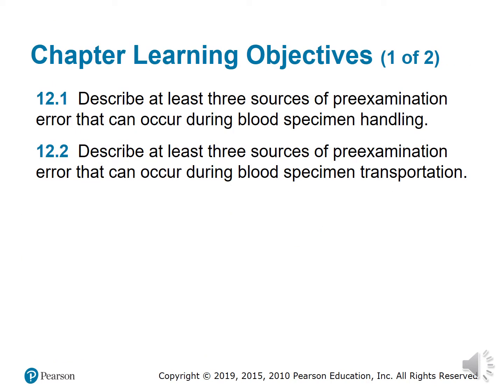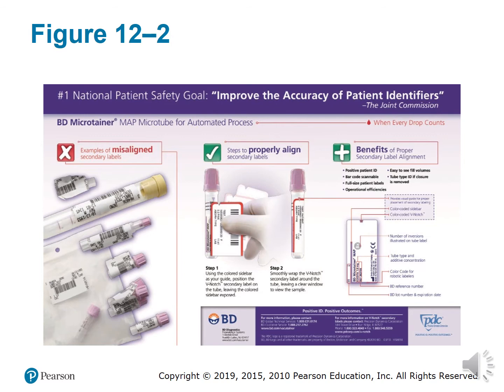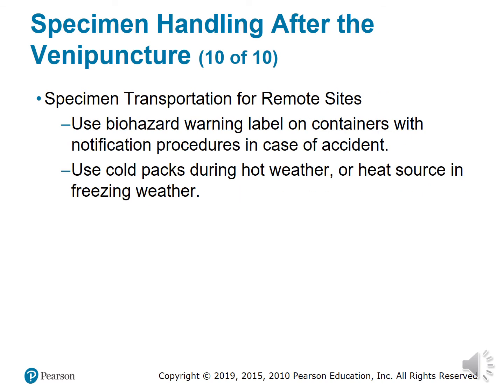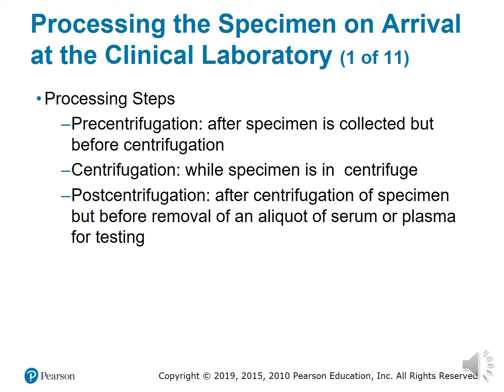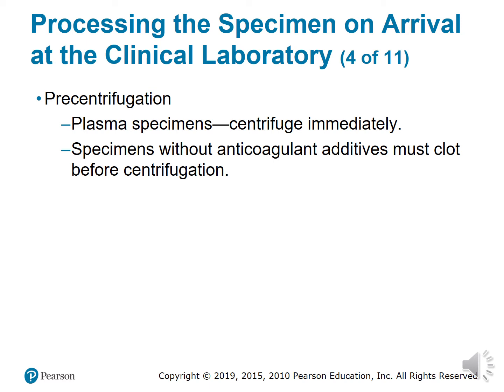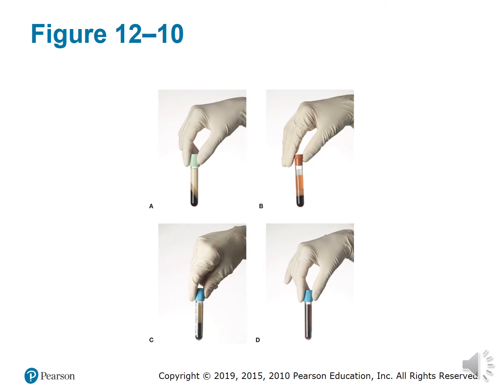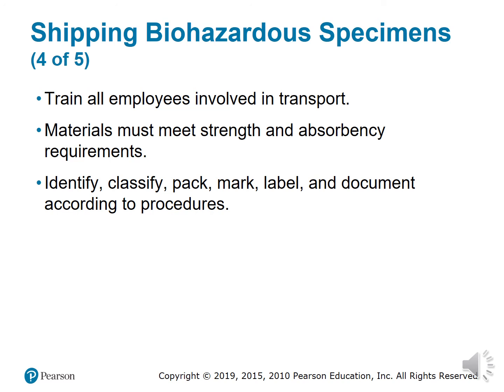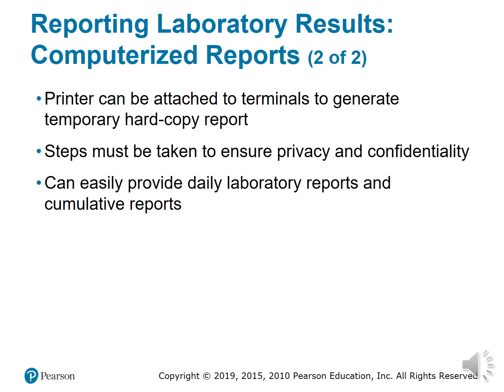Ch.12 PPT Lecture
Chapter 12  Specimen Handling, Transportation, and Processing